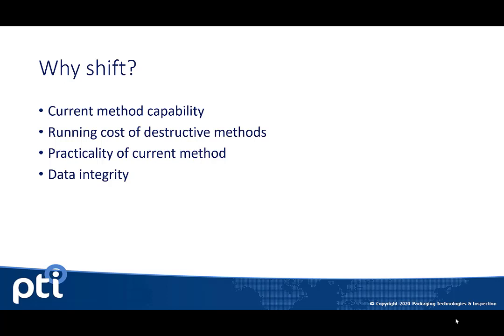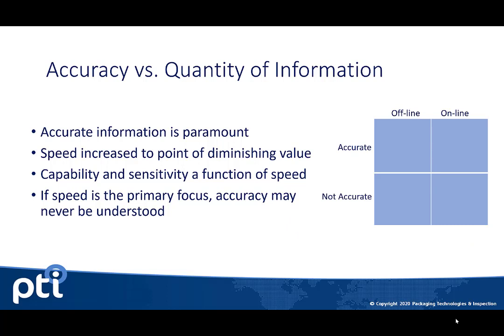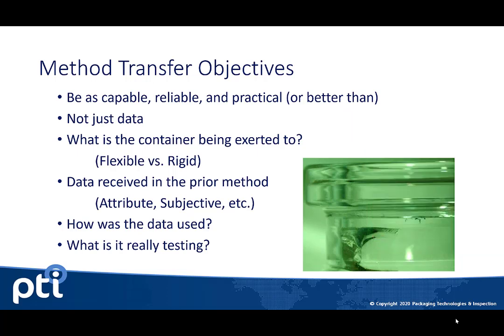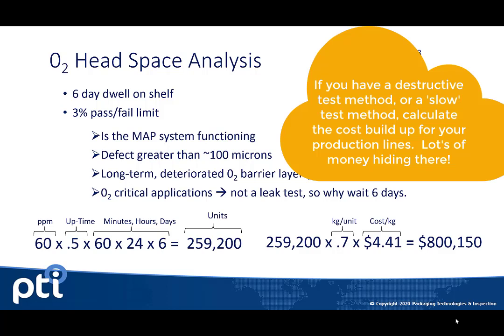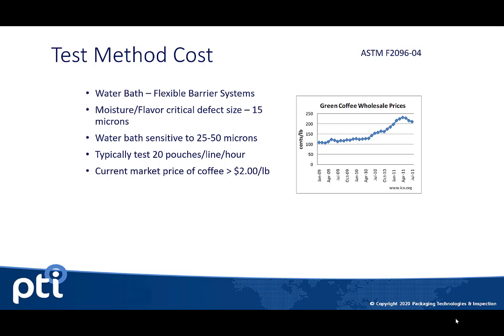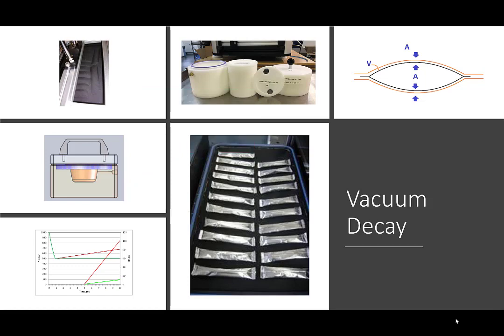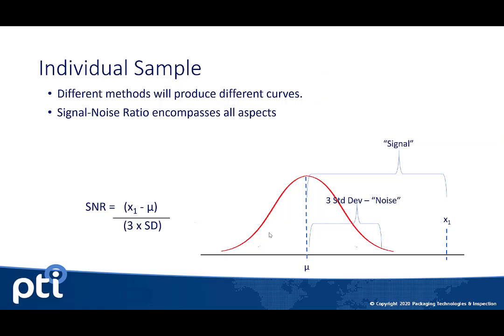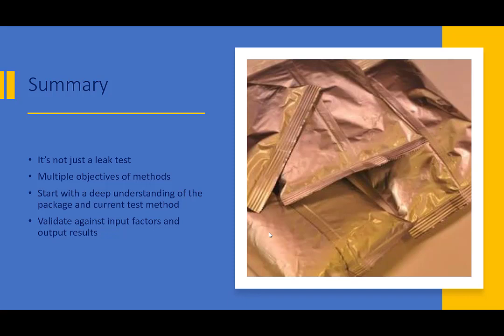PTI- Test Method Transfer tech talk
PTI-Packaging Technologies & Inspection's tech talk
explaining test method migration, Shaking the traditional view of Inspection test methods, taking a more deterministic approach.